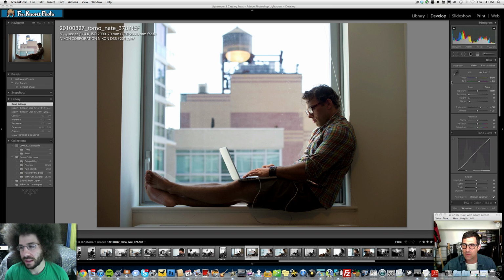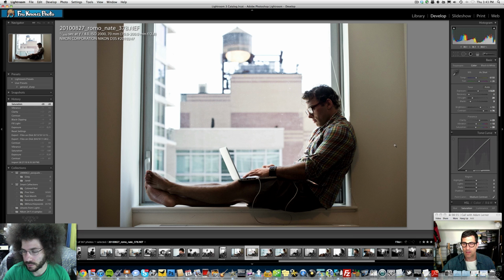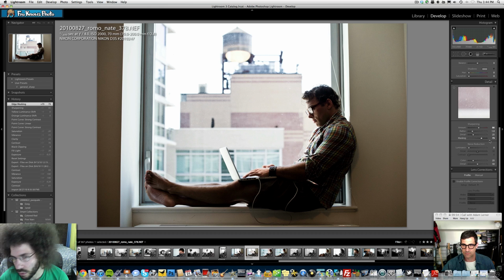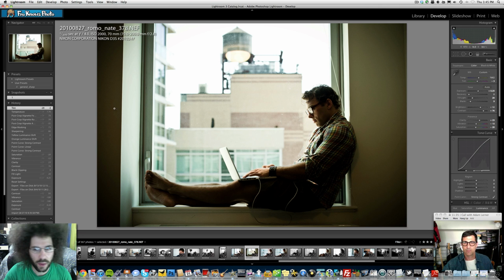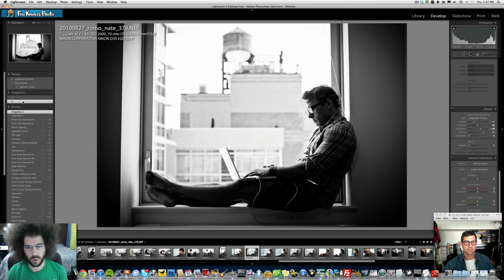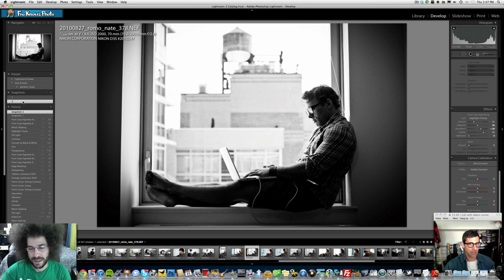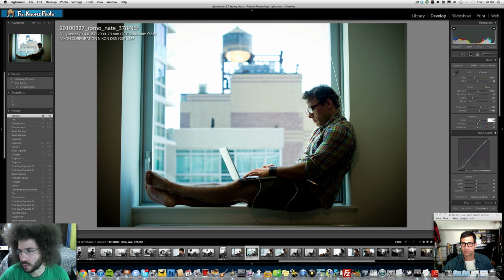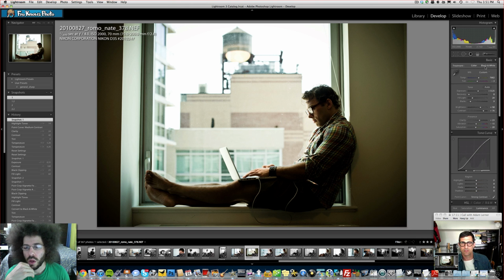Adobe Lightroom Blind RAW Edit #002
I really enjoyed the first RAW edit and wanted to try it again this time with Adam being the blind person.  As we continue to work on these blind edits I am sure we will tweak the format.

In the future I can see knowing a little more info about the photo like is it indoors or out and subject matter which should make it slightly easier to edit the file.